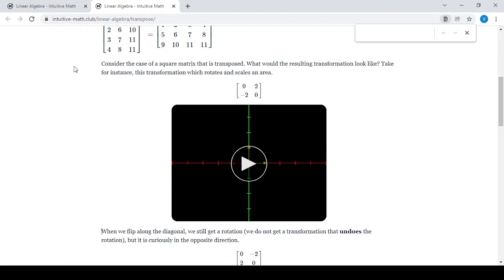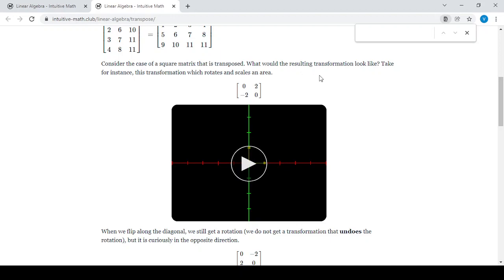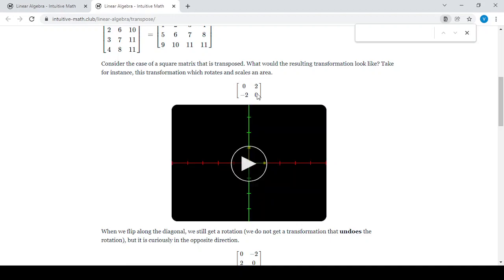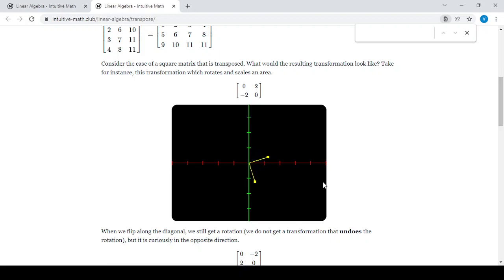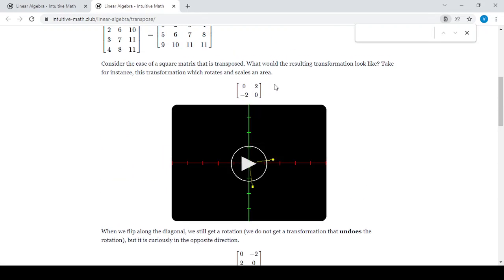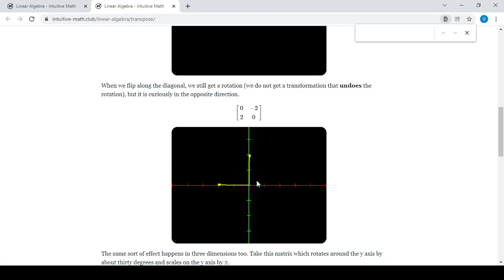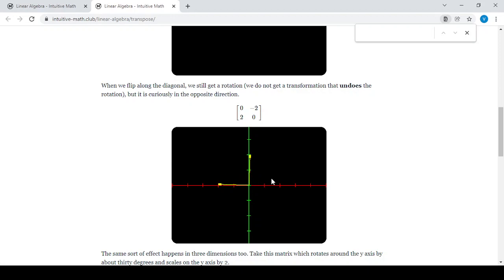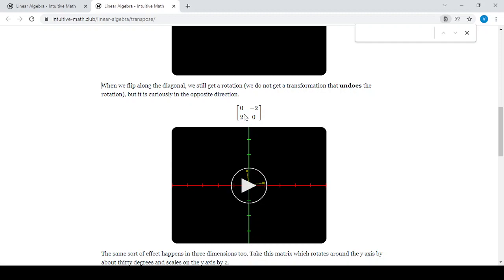16B Transpose of a Matrix (interesting Geometric Intuition that textbooks miss)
The concepts on videos are applicable for all students with the relevant syllabus but the focus is going to be on First Year Diploma Engineering Maths MSBTE 22103 Sem 1 from an exam stand point of view
Started this new series - clearmypaper for 1st year Diploma students. Focus now is for BTE Maharashtra. Paper code is 22103. However the concepts and explainations can be useful for any student studying this topic, esp all the diploma polytechnic students from other states

The content will comprise of
1. History of the topic (Just for fun. Can be skipped)
2. Concepts and Intuitive way of thinking abt a concept
3. Exam Questions solved from last 4 question papers. Hints to identify a problem and able to start solving it
4. Overall Syllabus and studycum Scoring Strategy.. Easy ways to clear the paper and and move on

clearmypaper team